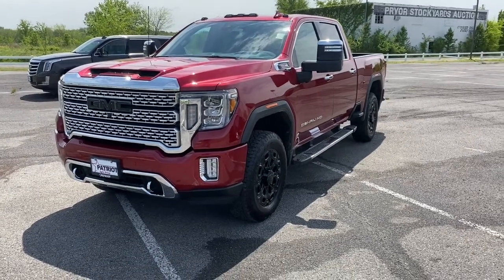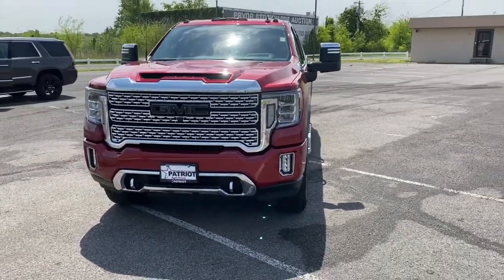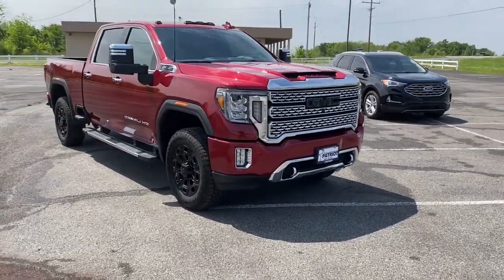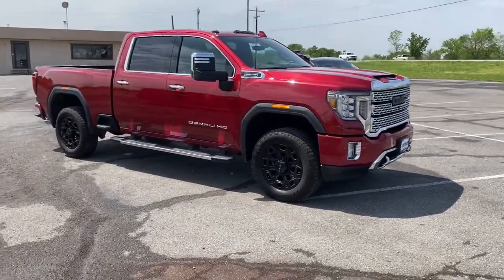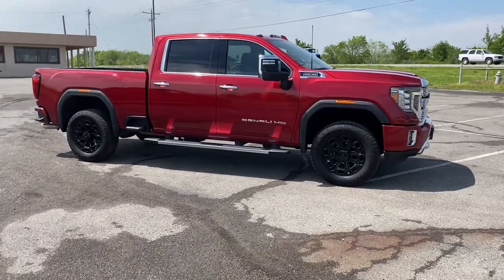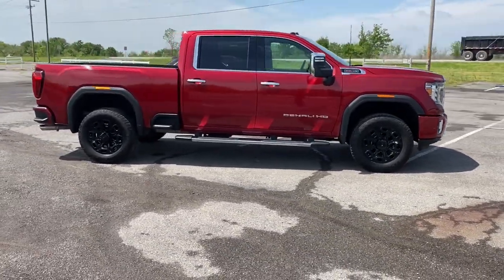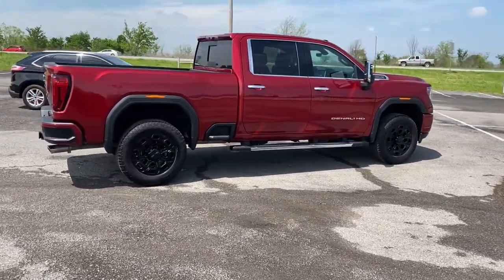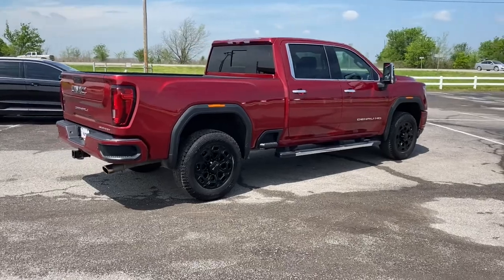2020 GMC Sierra 2500HD Edmond, Cushing, Stillwater, Shawnee, Chandler, OK PP1099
[LISTING _TYPE] 2020 GMC Sierra 2500HD
2020 GMC Sierra 2500HD Denali - Stock#: PP1099 - VIN#: 1GT49RE77LF289543

Save THOUSANDS! We have the absolute BEST prices, BEST selection, and BEST service anywhere! We make buying your next vehicle FAST, FUN, and HASSLE-FREE! Our Professional Sales Consultants are the friendliest anywhere! We have financing for everyone that is fast and EASY! We will get you the best rate available for ALL types of credit! We also have an in-house financing department for challenged credit! We LOVE trades, all trades no matter what it is! Did you know we ship nationwide??! Now customers coast to coast can take advantage of our low prices! Ask us for more details! 6-Speed Automatic, 4WD, Jet Black Leather.brbrbr2020 GMC Sierra 2500HD Denali 4WD 6-Speed Automatic 6.6L V8brbrRecent Arrival! Odometer is 5787 miles below market average!brbrbrCome see us today at Patriot CDJR Highway 69 in Pryor, OK! today!
Navigation System,Denali Ultimate Package,Driver Alert Package I,Driver Alert Package II,Preferred Equipment Group 5SA,Technology Package,X31 Off-Road Package,8 Speakers,AM/FM radio: SiriusXM,Bose Premium 7 Speaker Sound System,HD Radio,Premium audio system: Premium GMC Infotainment System,Radio: Premium GMC Infotainment Sys w/Navigation,SiriusXM w/360L,Steering Wheel Audio Controls,Air Conditioning,Automatic temperature control,Electric Rear-Window Defogger,Front dual zone A/C,Rear window defroster,120-Volt Bed Mounted Power Outlet,120-Volt Instrument Panel Power Outlet,12-Volt Rear Auxiliary Power Outlet,Driver Memory,Memory seat,Power driver seat,Power steering,Power windows,Power Windows w/Driver Express Up/Down,Remote keyless entry,Remote Vehicle Starter System,Steering wheel mounted audio controls,Universal Home Remote,Manual Tilt-Wheel/Telescoping Steering Column,Off-Road Suspension,Speed-sensing steering,Traction control,4-Wheel Disc Brakes,ABS brakes,Dual front impact airbags,Dual front side impact airbags,Electrical Lock Control Steering Column,Front anti-roll bar,Front wheel independent suspension,Keyless Open & Start,Low tire pressure warning,Occupant sensing airbag,Overhead airbag,Power Door Locks,Power Sunroof,Pickup Box,Brake assist,Electronic Stability Control,Hill Descent Control,Auto High-beam Headlights,Delay-off headlights,Front fog lights,Fully automatic headlights,Panic alarm,Security system,Unauthorized Entry Theft-Deterrent System,Speed control,2-Speed Active Transfer Case,Heavy-Duty 80 Amp Battery,6 Rectangular Chromed Tubular Assist Steps,Auto-dimming door mirrors,Bumpers: body-color,Front License Plate Kit,Heated door mirrors,IntelliBeam Automatic High Beam On/Off,LED Cargo Area Lighting,LED Smoked Amber Roof Marker Lamps,Polished Exhaust Tip,Power door mirrors,Rear step bumper,Rear Wheelhouse Liners,Signature Denali Grille,Spray-On Pickup Box Bed Liner w/Denali Logo,Turn signal indicator mirrors,1st & 2nd Row All-Weather Floor Liner (LPO),2 USB Ports,2 USB Ports (1st Row),2nd Row Dual USB Charge-Only Ports,4G LTE Wi-Fi Hotspot Capable,Apple CarPlay/Android Auto,Auto-dimming Rear-View mirror,Automatic Emergency Braking,Bed View Camera,Compass,Compass Located In Instrument Cluster,Driver door bin,Driver vanity mirror,Floor-Mounted Center Console,Following Distance Indicator,Forward Collision Alert,Front reading lights,Garage door transmitter,Genuine wood console insert,Genuine wood door panel insert,GMC Connected Access Capable,HD Rear Vision Camera,HD Surround Vision w/2 Trailer View Camera Provisions,Heated steering wheel,Illuminated entry,Lane Change Alert w/Side Blind Zone Alert,Multicolor 15 Diagonal Head-Up Display,OnStar & GMC Connected Services Capable,Outside temperature display,Overhead console,Passenger vanity mirror,Rear Camera Mirror,Rear Cross Traffic Alert,Rear reading lights,Rear seat center armrest,Tachometer,Telescoping steering wheel,Tilt steering wheel,Trip computer,Ultrasonic Front & Rear Park Assist,Voltmeter,Wireless Charging,10-Way Power Driver Seat Adjuster w/Lumbar,10-Way Power Passenger Seat Adjuster w/Lumbar,Forge Perforated Leather-Appointed Front Seat Trim,Front Bucket Seats,Front Center Armrest,Heated & Ventilated Front Bucket Seats,Heated 2nd Row Outboard Seats,Heated Driver & Front Outboard Passenger Seats,Heated front seats,Heated rear seats,Power passenger seat,Safety Alert Seat,Split folding rear seat,Ventilated front seats,Passenger door bin,5th Wheel & Gooseneck Trailer Wiring Provisions,Chrome Recovery Hooks,Hitch Guidance w/Hitch View,Integrated Trailer Brake Controller,